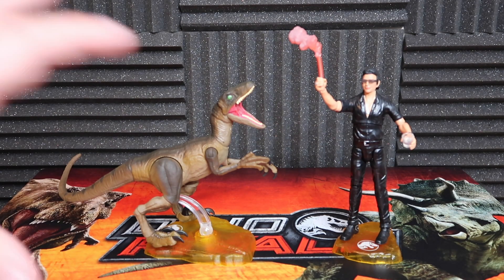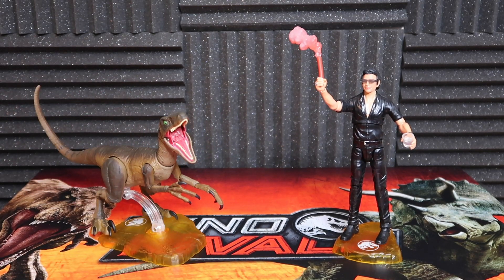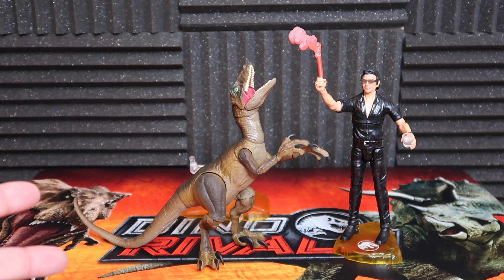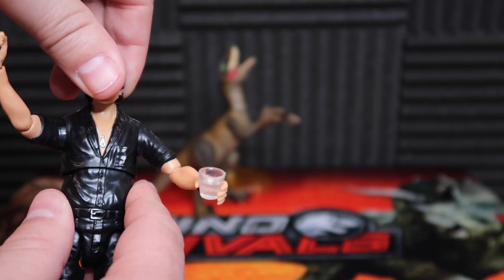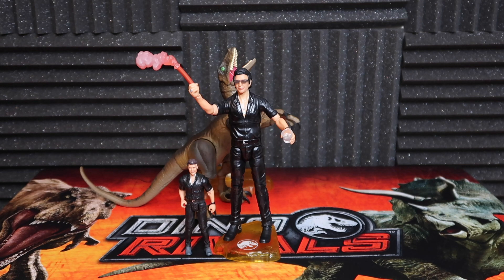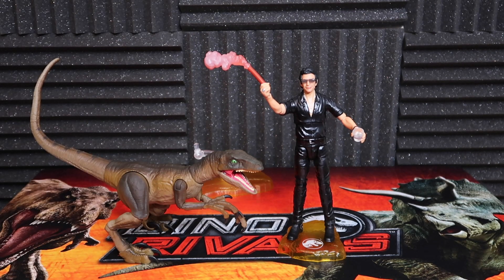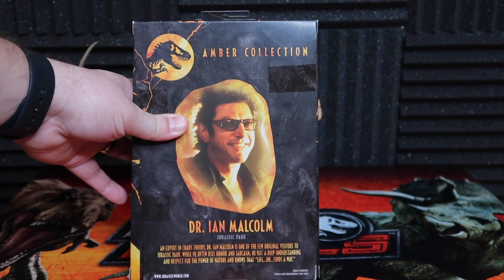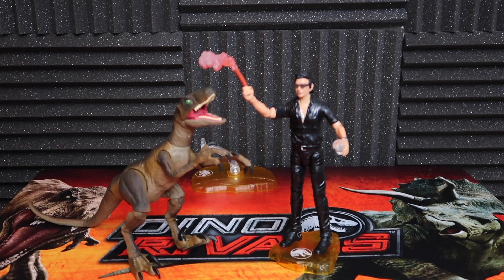Jurassic World Amber Collection | Velociraptor & Ian Malcolm from Mattel!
Welcome to The Jurassic Park Podcast's YouTube Channel! In this video, we take a look at the Amber Collection Velociraptor and Ian Malcolm! THANK YOU SO MUCH TO MATTEL FOR SENDING THESE TWO FIGURES OUR WAY. We really appreciate the support. We hope everyone enjoys this look at the collector figures. Enjoy!